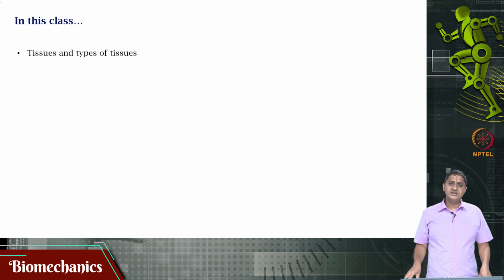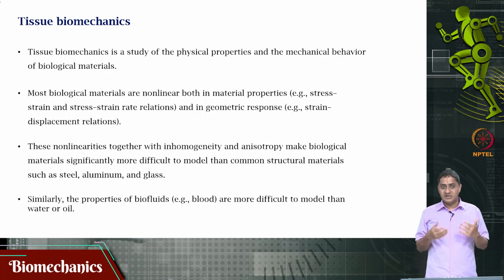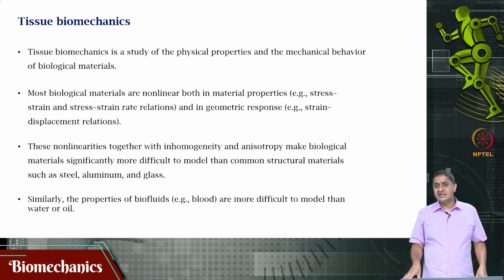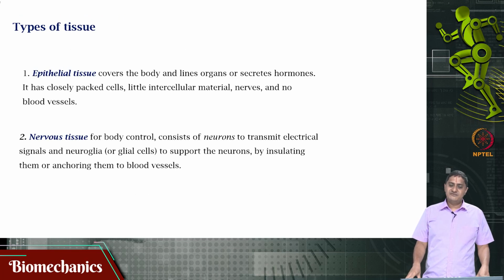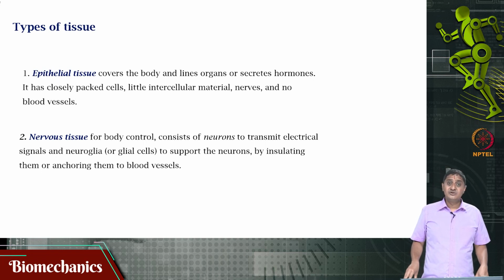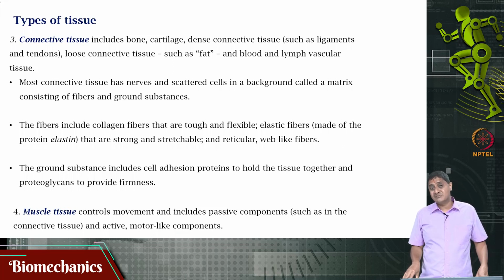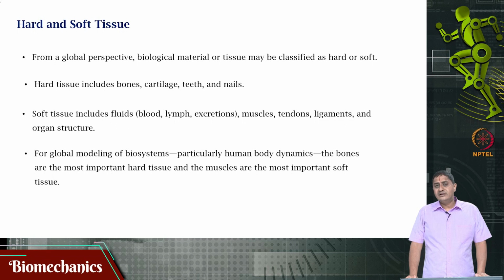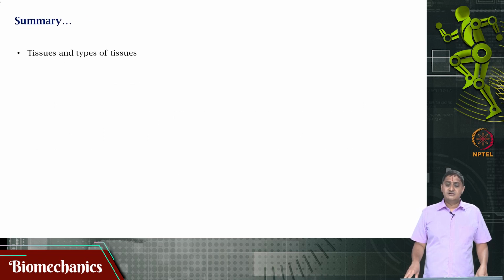#51 Tissues & Types of Tissues | Biomechanics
This lecture introduces the mechanics of biological materials, focusing on tissues. It classifies tissues based on their material properties and structure, laying the foundation for understanding the mechanical behavior of different biological structures